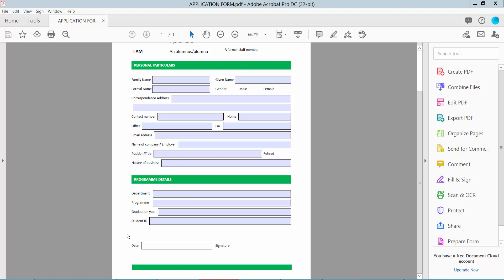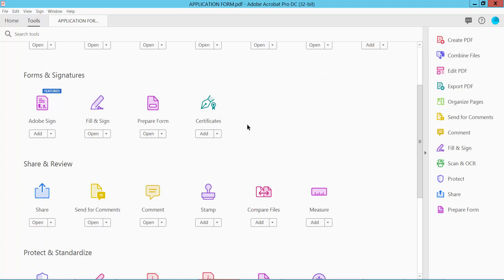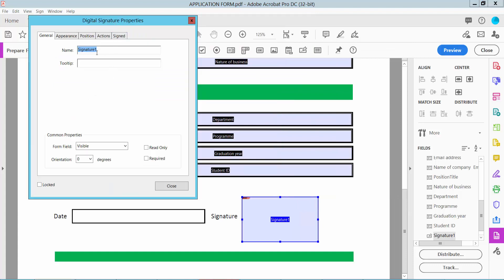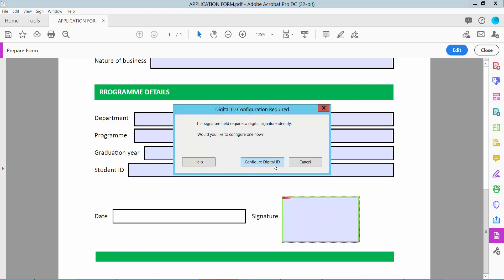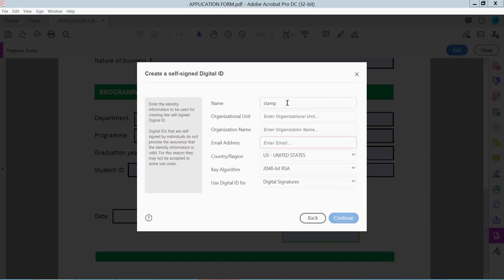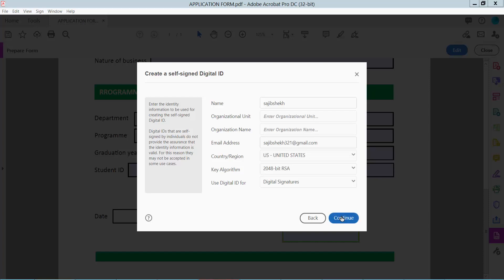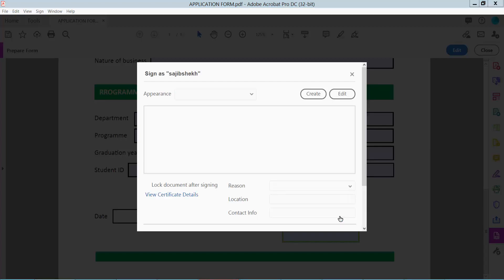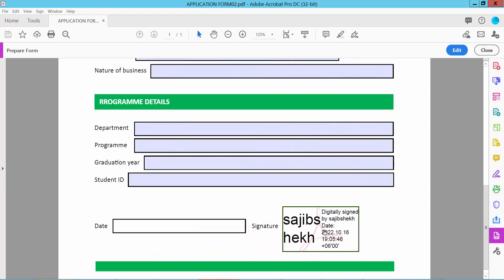How to make a digital signature field in a fillable pdf form in Adobe Acrobat Pro DC 2022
Hello everyone, Today I will show you, How to make a digital signature field in a fillable pdf form in Adobe Acrobat Pro DC 2022,